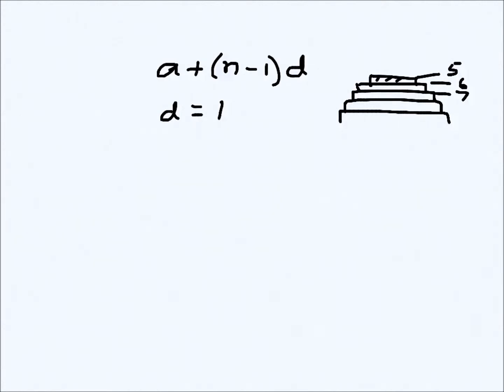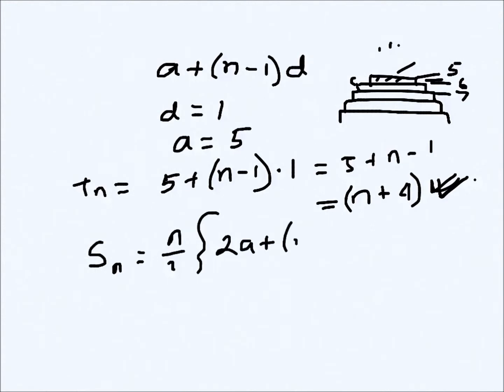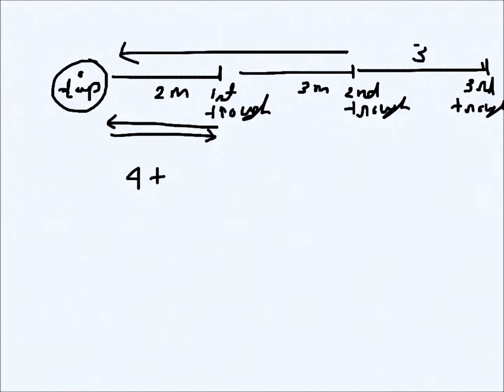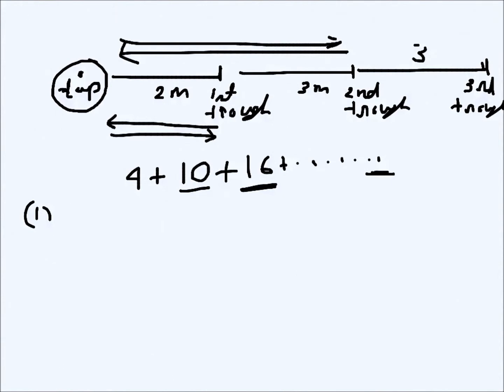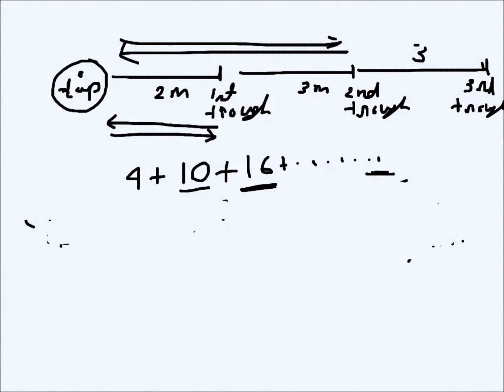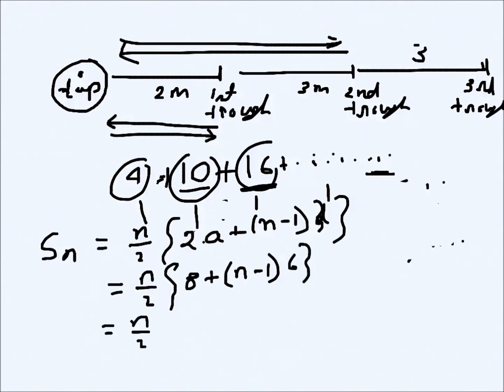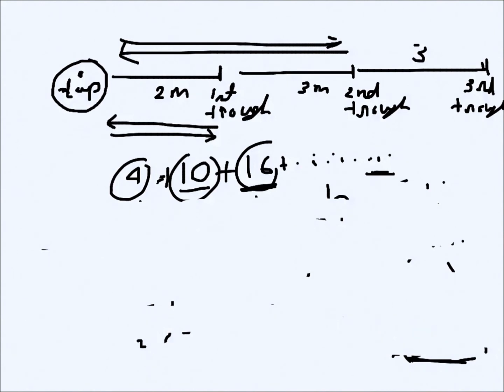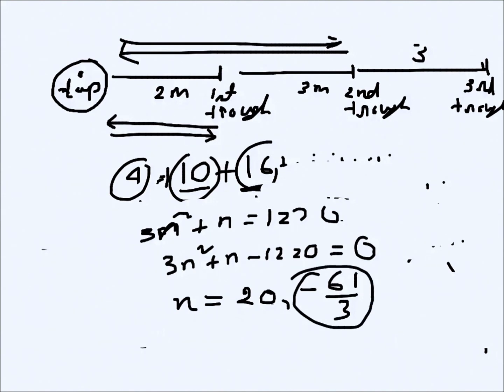Algebra: Arithmetic Series (example)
[1]. Timber logs are stacked in layers., where each layer contains one log less than the layer below. There are five logs in the top layer, six in the next layer, and so on. There are n layers in total.
i) What is the number of logs in the bottom layer.
ii) Show that there are 1/2(n+9)n logs in the stack.

[2]. A tap and n water troughs are in a straight line. The tap is first in line, 2 metes from the first trough, and there is 3 meters between consecutive troughs. A stable hand fills the troughs by carrying the bucket of water from the tap to each trough and then returning to the tap. Thus she walks 2 +2 meter to fill the first trough, 10 meters to fill the second and so on.

i) How far the stable hand walks to fill the kth trough?
ii)How far does the stable hand walk to fill all n trough?
iii) If she walks 1220 meters to fill all the troughs, how many troughs are there?